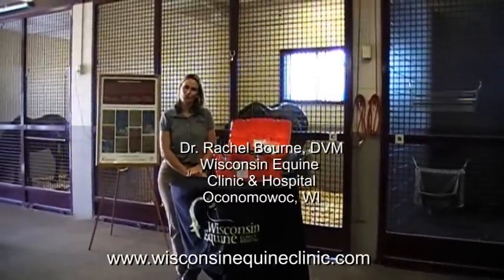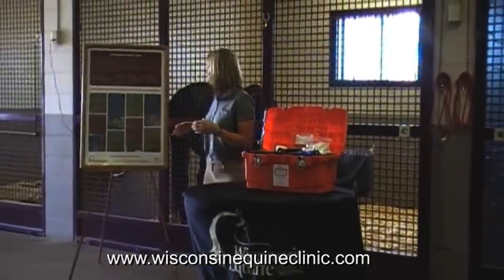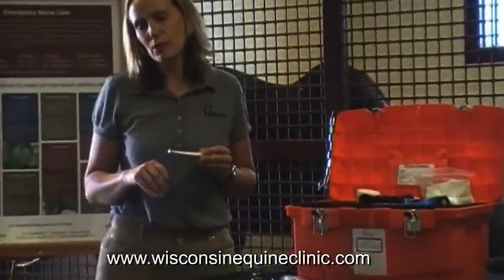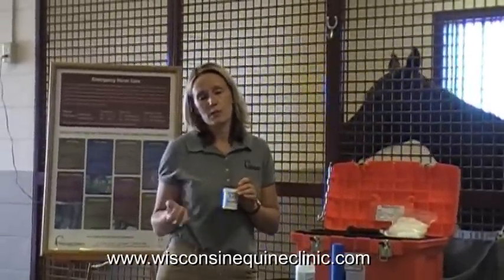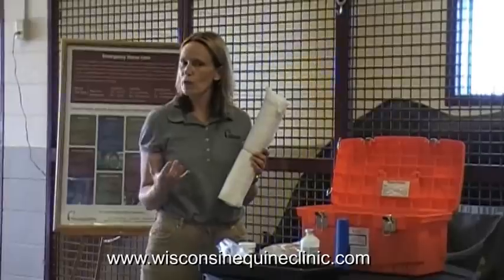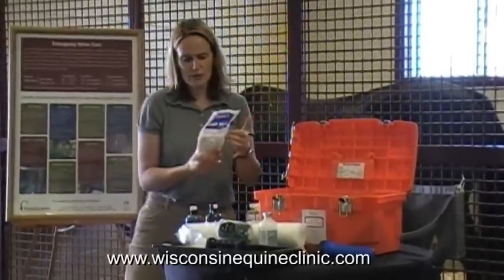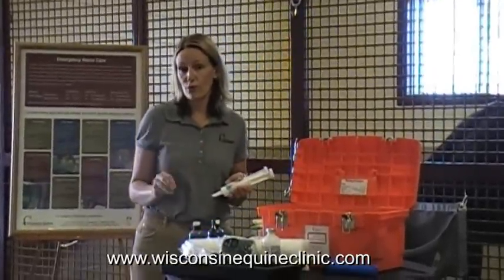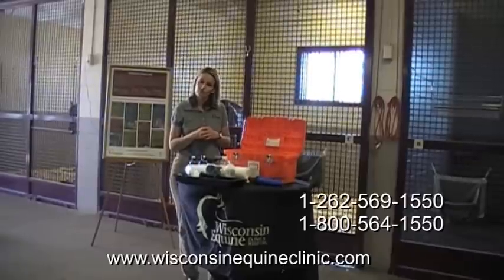Equine First Aid Kit: Wisconsin Equine Clinic & Hospital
This video is an instruction guide for horse owners. It educates them on the necessary tools to have in an equine first aid kit.